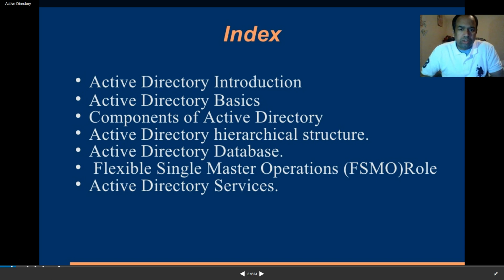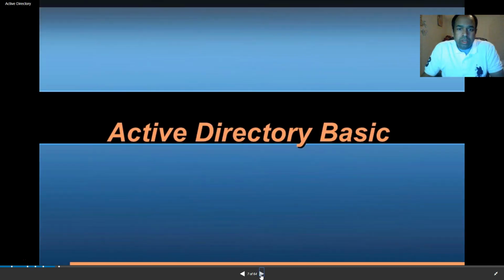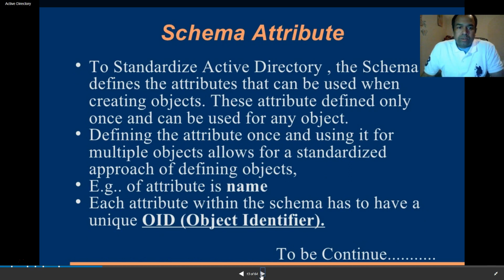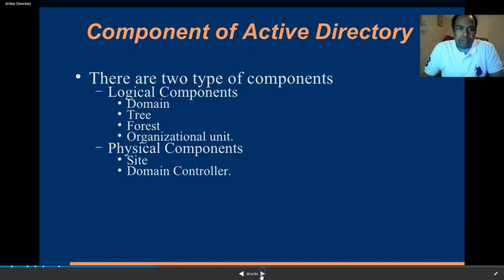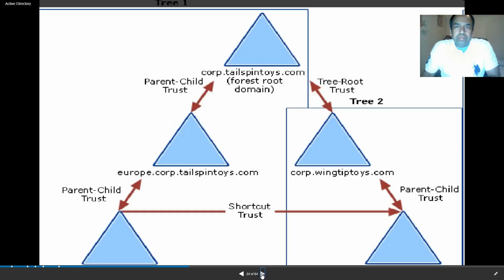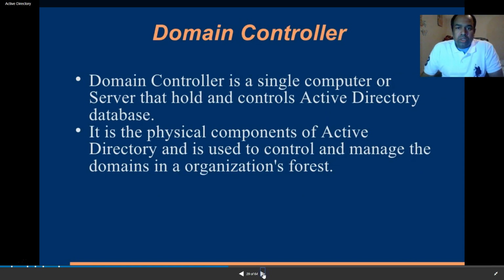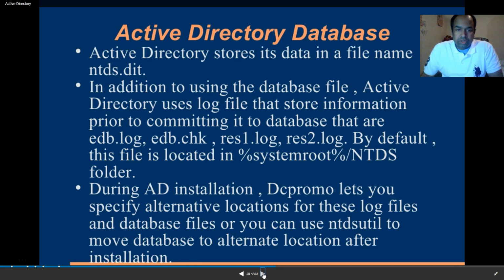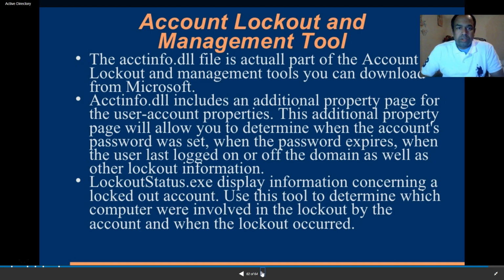Active Directory Presentation for CSIT448